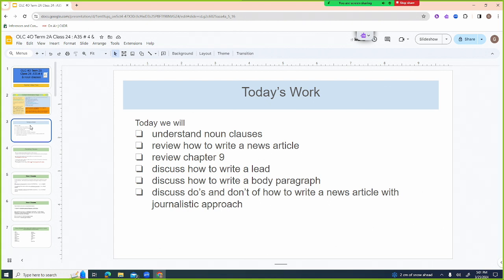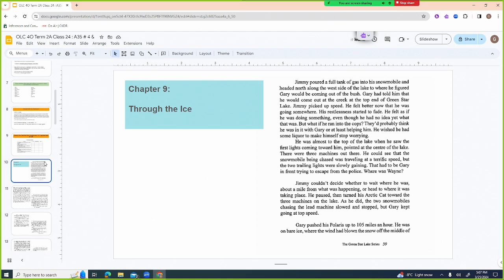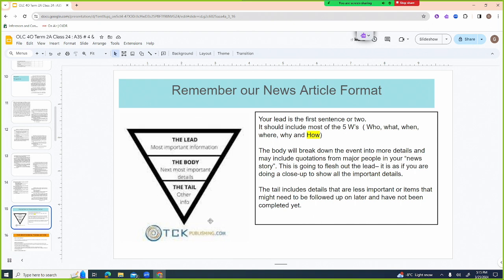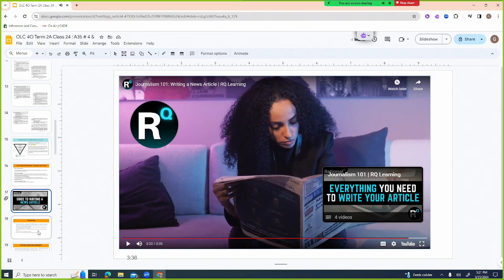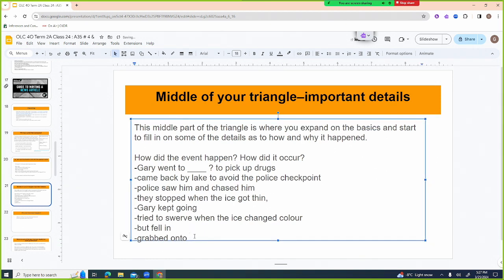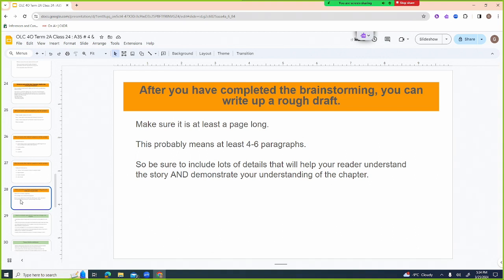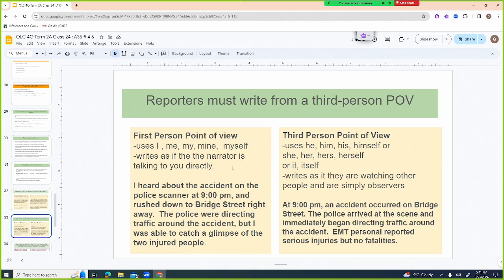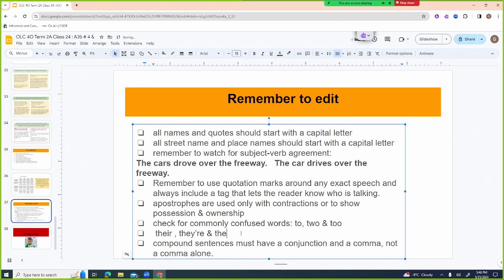OLC 4O Class 24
This video is Class 24 for Term 2A in March 2024.
It is also Class 26 for Term 2B in May 2024 as I will be away from the office  on Wednesday, May 28th.

The assignment covered is the same for both terms.  If you are taking this course in the summer of 2024, or in the school year 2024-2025,  this assignment remains the same but is now labelled as assignment 36.   More details are also provided in your Unit 3 package.  If you are still working out of the older package during the summer that is fine. The summer is my transition time for this course.